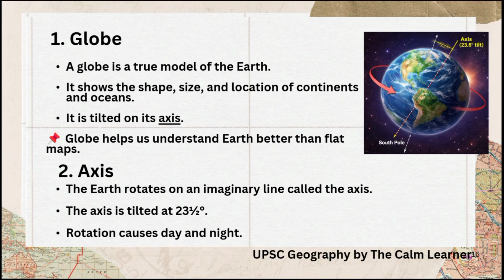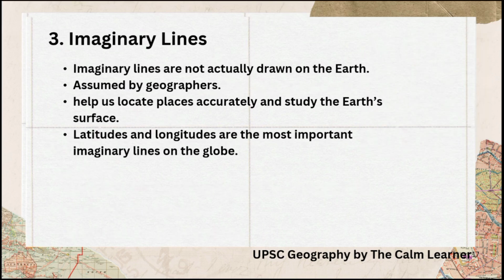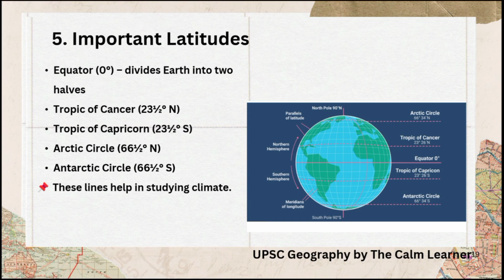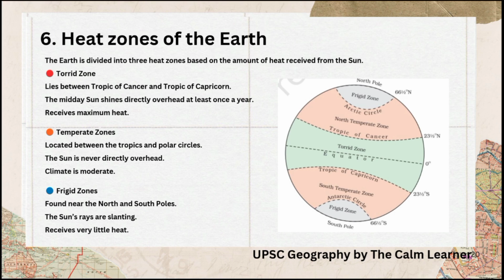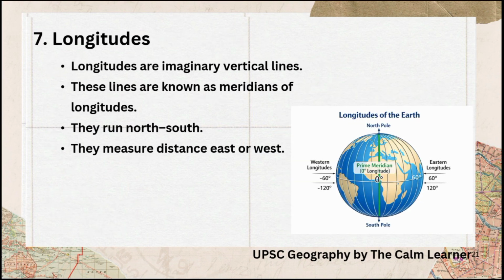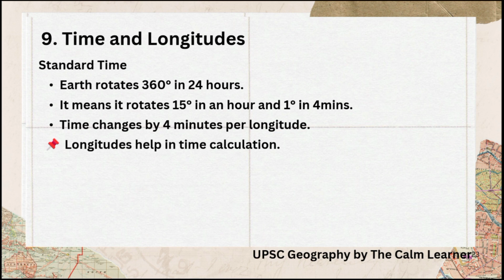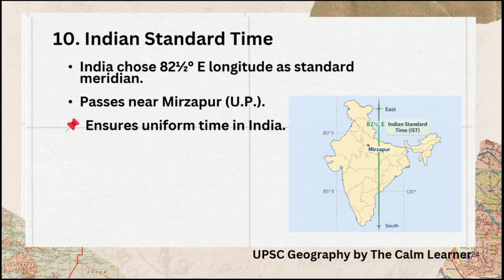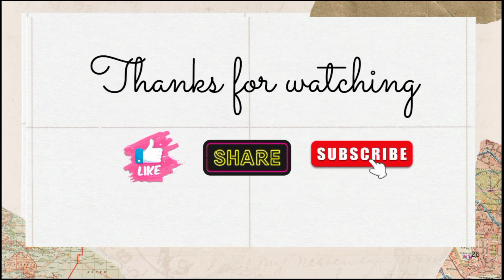Class 6 Geography NCERT Chapter 2 | Globe: Latitudes & Longitudes | UPSC Foundation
In this video, we explain Class 6 NCERT Geography Chapter 2 – Globe: Latitudes and Longitudes in a clear and simple manner.
This chapter is very important for building basic geography concepts for UPSC CSE, State PSCs, and other competitive exams.
📌 Topics covered in this video:
• What is a Globe
• Axis of the Earth
• Latitudes and important latitudes
• Heat Zones of the Earth
• Longitudes and Prime Meridian
• Time and Longitudes
• Indian Standard Time (IST) – 82½° E
• Difference between Latitudes and Longitudes
This video is helpful for:
✔ UPSC beginners
✔ Anyone starting Geography from NCERT
Watch till the end for a clear conceptual understanding.